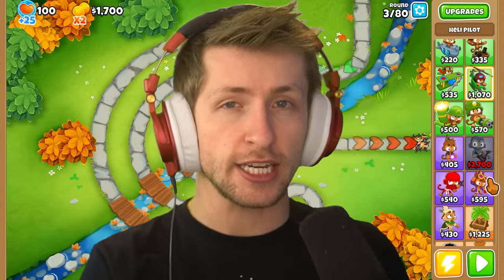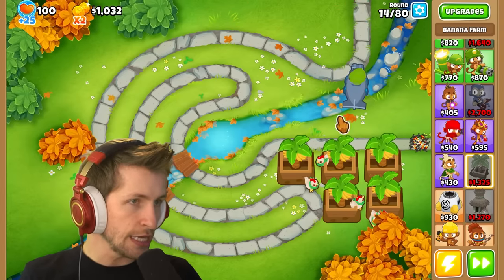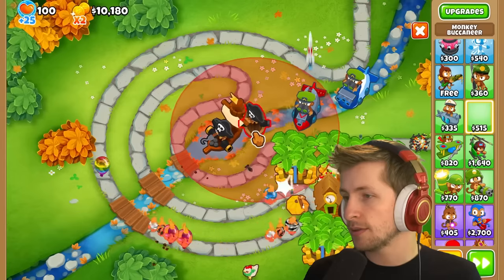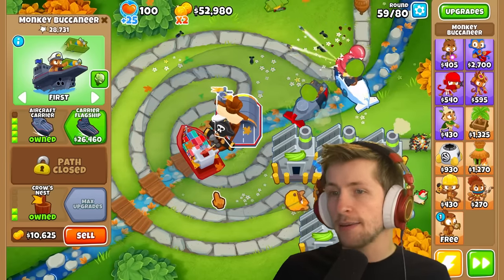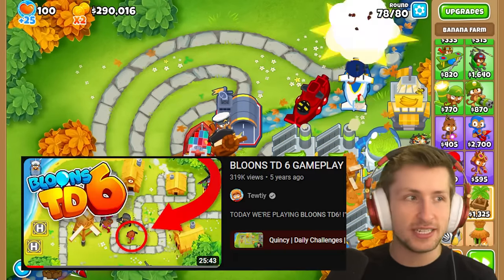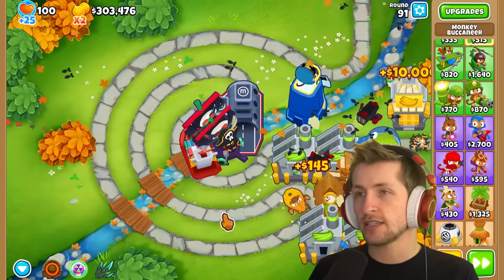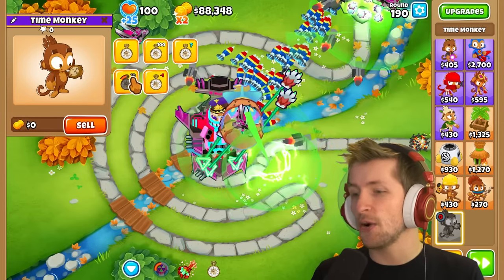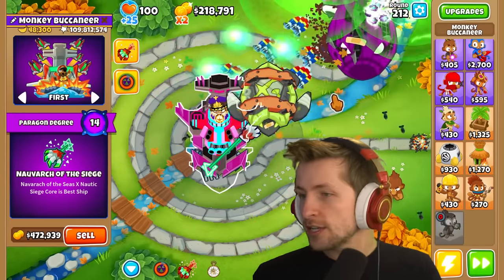The Buccaneer Sub PARAGON?! | MERGE Paragons in BTD 6!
Today we're combining the Monkey Sub and the Monkey Buccaneer into a single paragon. This Bloons TD 6 mod mixes the two into an insane combo for Valintines day. If you want to see more BTD 6 paragon mods and hacks let me know down below!
MERCHANDISE!